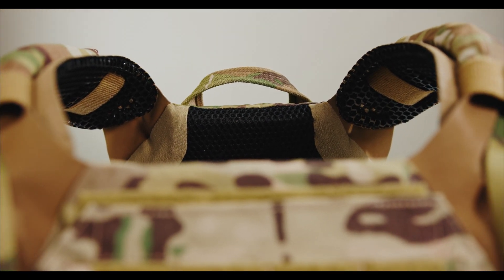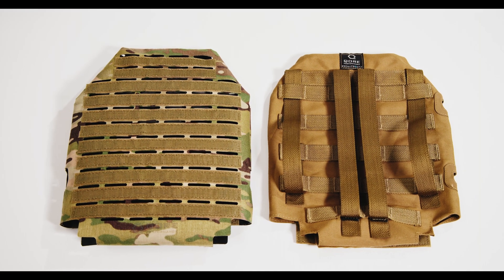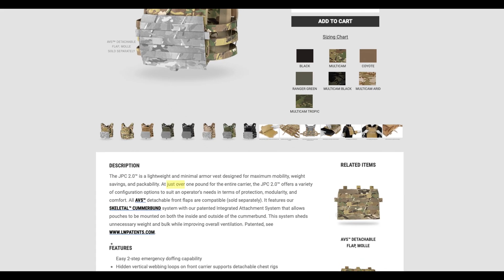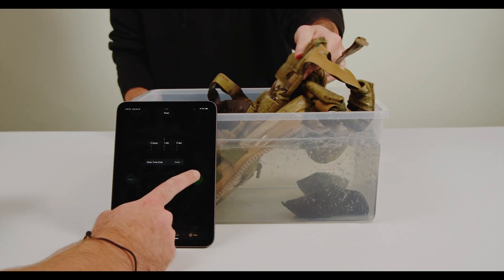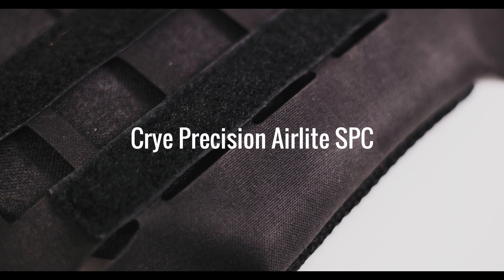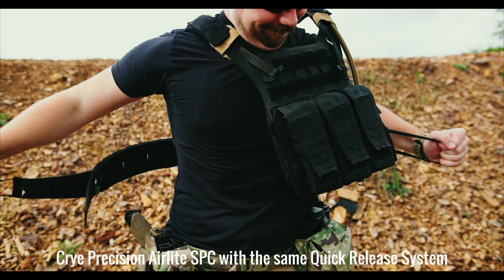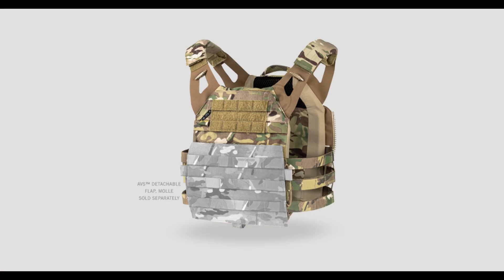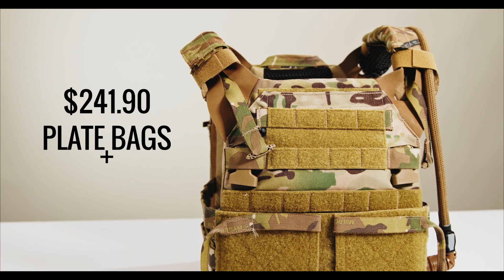Plate Carrier Review (Technical): CRYE PRECISION JPC 2.0 Overview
This is a technical plate carrier review of the Crye Precision JPC 2.0. Widely regarded as the reference standard when it comes to minimalist plate carrier design, the JPC 2.0 by Crye Precision was a pioneer and ushered in the era of modern plate carrier design with which we have all become so familiar. The question is: has it stood the test of time?

Table of Contents
0:00 - Introducing the Crye Precision JPC 2.0
1:55 - Note on Format
2:43 - IceAge Ecosystem Integration
5:20 - Like and Subscribe
5:36 - Weight (Dry)
6:52 - Weight (Wet)
7:58 - Materials
8:47 - Thermoregulation & Hydration
10:05 - Unique Features
11:03 - Attachment Mechanisms
11:53 - Variety
12:14 - Sizing Adjustability
12:30 - Plate Bag Sizing
12:47 - Country of Origin
13:07 - Price
13:28 - Conclusion